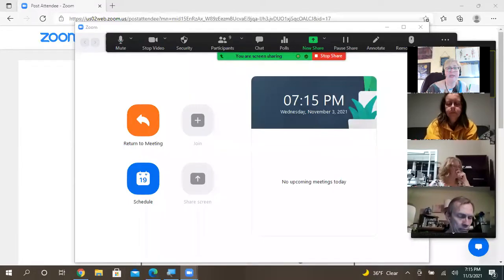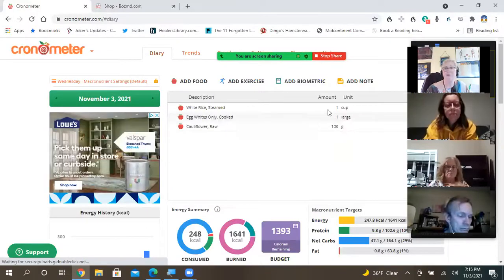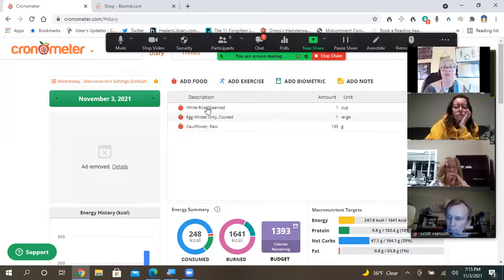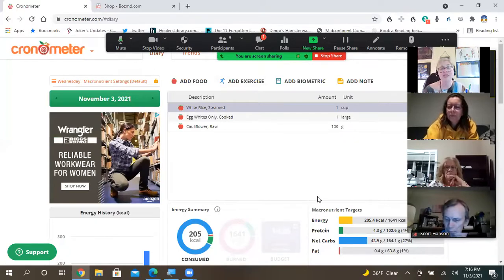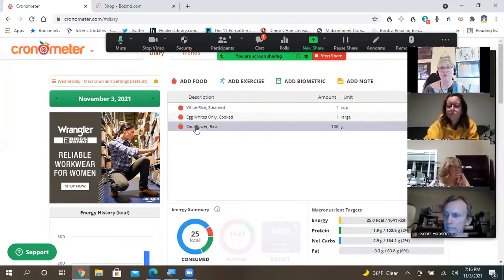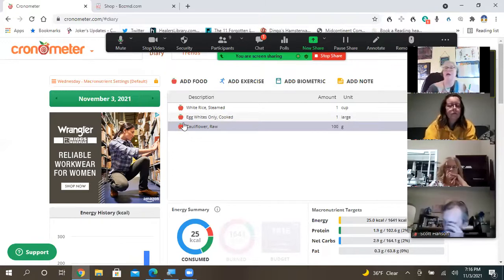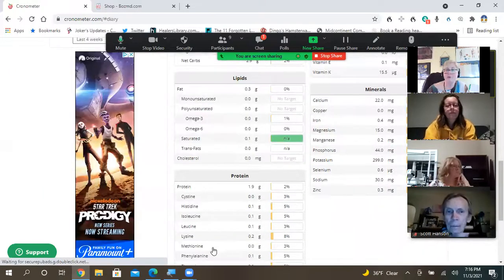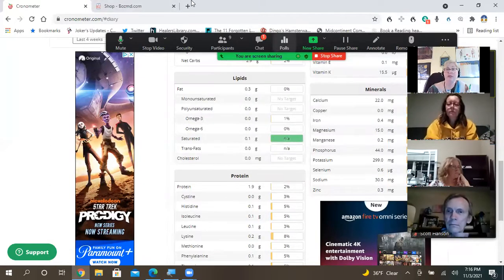Keto Confab 3 Nov 21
Keto Confab is an online support group for those wanting to follow a Keto Lifestyle following the teachings of Dr. Annette Bosworth and her books, Anyway You Can, Keto Continuum and the Keto Continuum Workbook.

This is the introduction to the group from the first meeting. With your hosts Dr. Scott Hanson and Elizabeth Hanson.